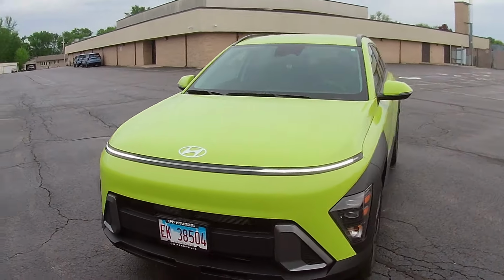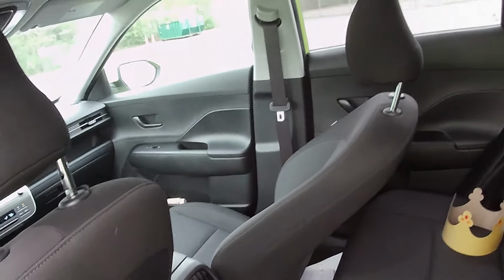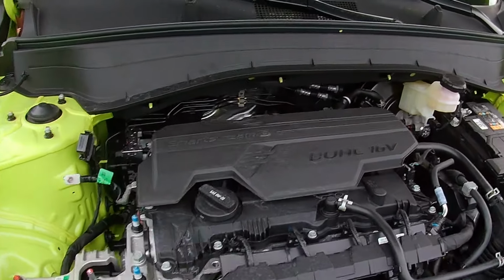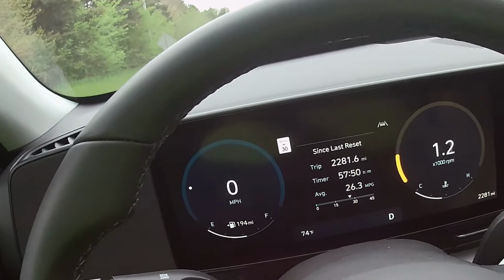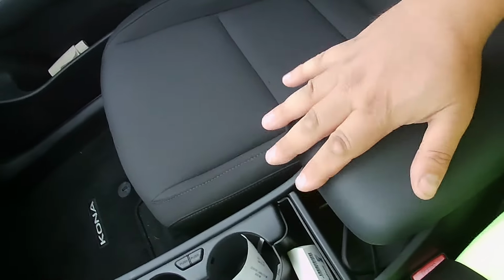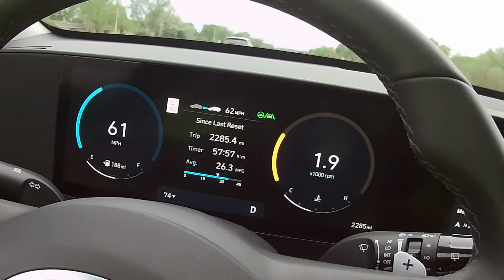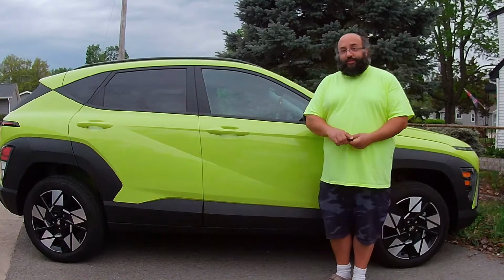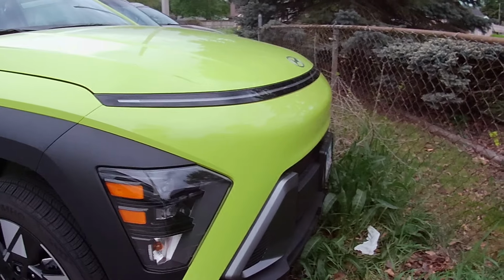2024 Hyundai Kona - An owner's review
So, as some of you know, I replaced my dud of a 2024 Chevy Trax with a 2024 Hyundai Kona! I wanted to actually drive it for a while and get a feel for how it was going to act. After around 2200 miles, it's time to share my thoughts with you, the people of the internet! If you have any further Kona questions, I'd be happy to answer them! Renegade says Hi!